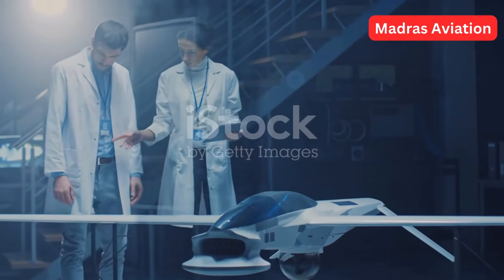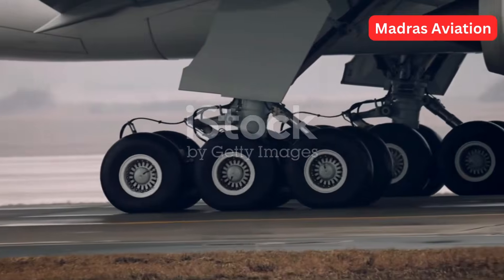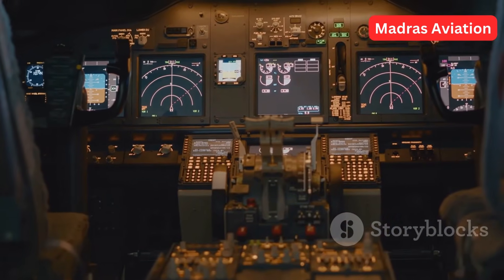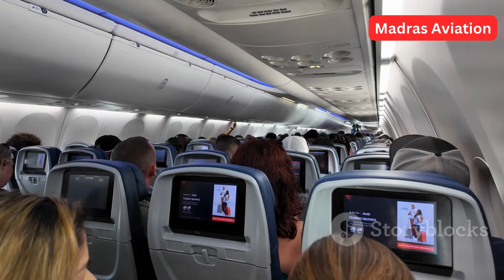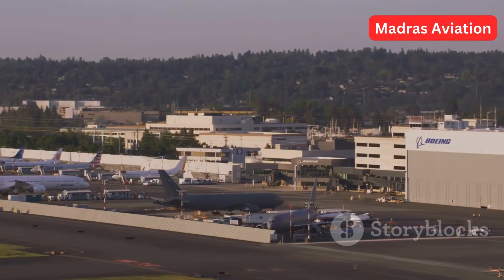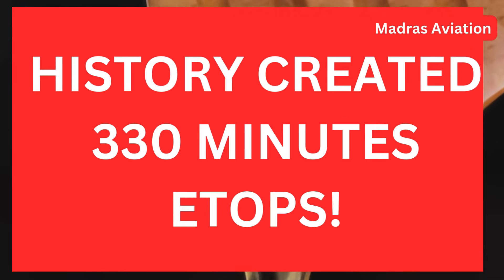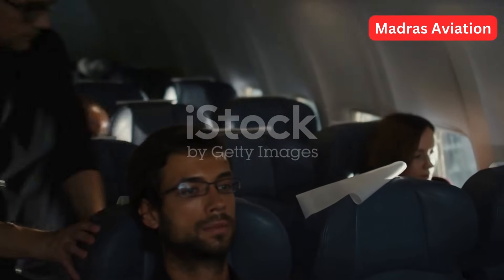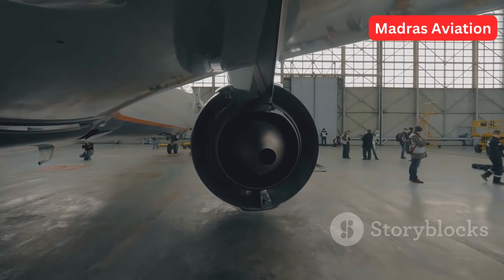The End of an Era: Boeing 777-300ER's legacy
It is likely that Boeing closed the production line of B777-300ER Aircraft. It is unbelievable that the B777-300ER will not be produced anymore. This Boeing Aircraft changed the game of long-range and ultra long range flying. It is one of the Aircraft that helped Airlines make their loyal customer base due to it's reliability, on-time performance and comfort. The B777-300ER Aircraft's major milestone was the 330 minutes ETOPS certification which was disruptive and almost removed the four engine jets from the industry. It is this time when twin engine became popular. The legacy of B777-300ER Aircraft will remain forever. Over 800 Aircraft delivered by Boeing, 7000 of them are still in service.